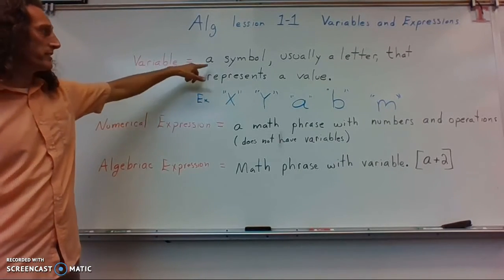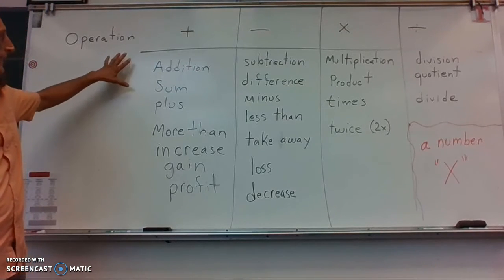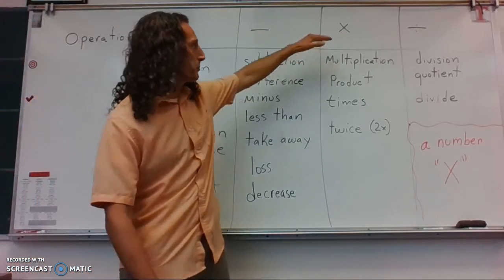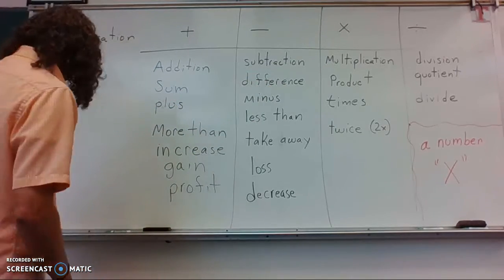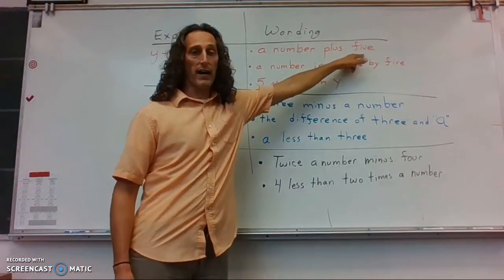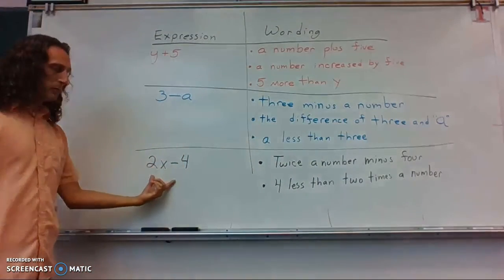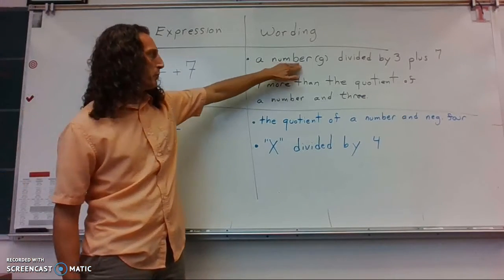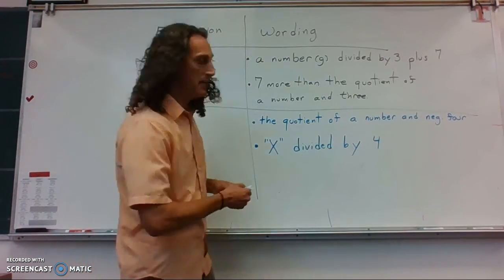Alg 1-1 Lesson